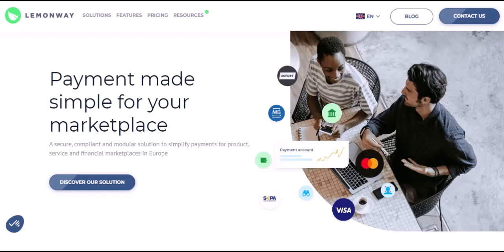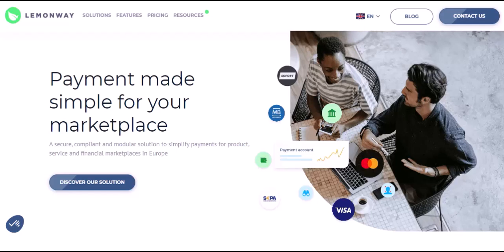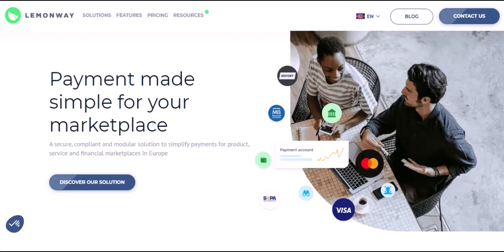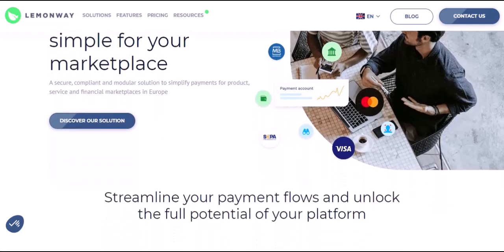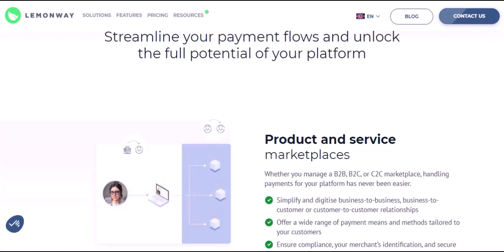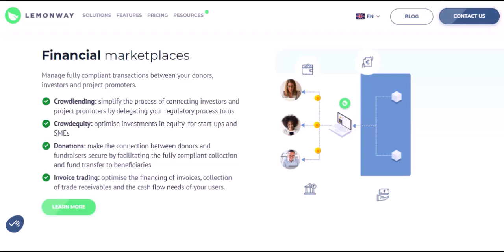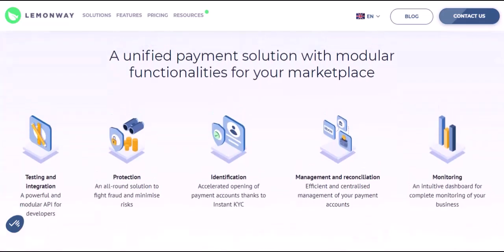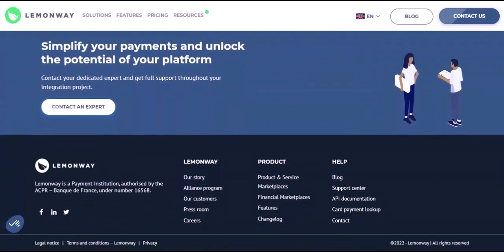How does lemonway leaves work?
In this video we talk about How does lemonway leaves work